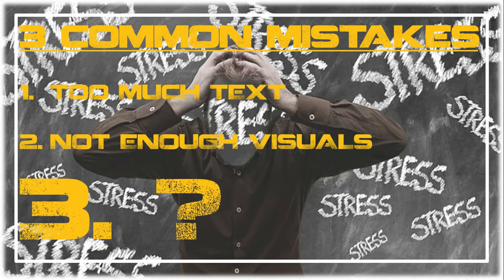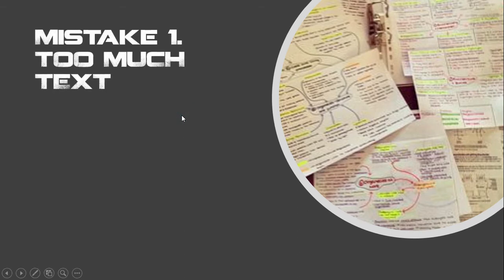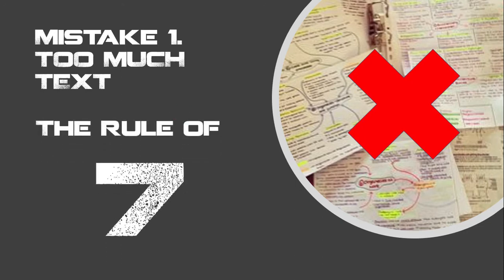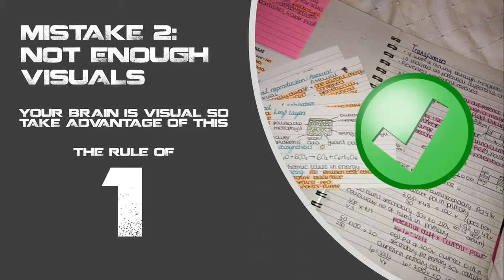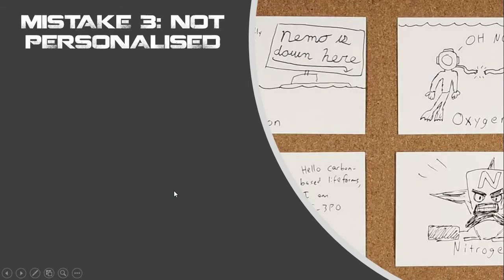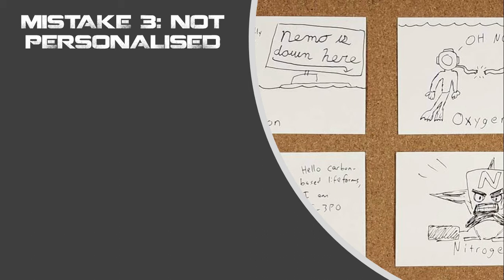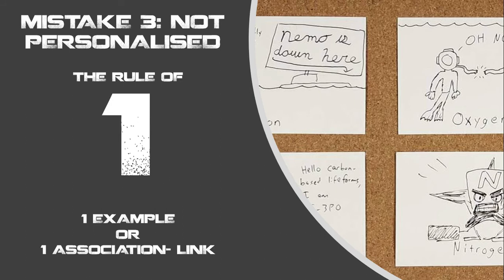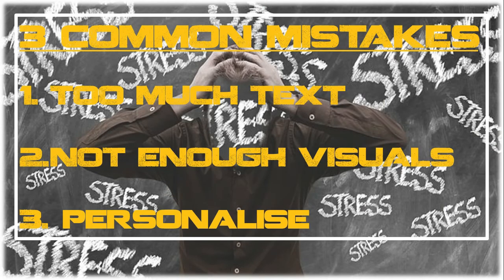HOW TO REVISE- 3 BIG MISTAKES AND HOW TO FIX THEM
A video looking at common mistakes during revision and solutions to fix the problem to help peoplestudy and revise for exams.